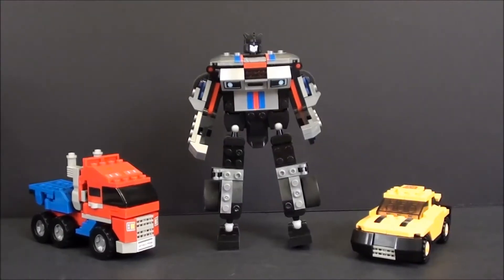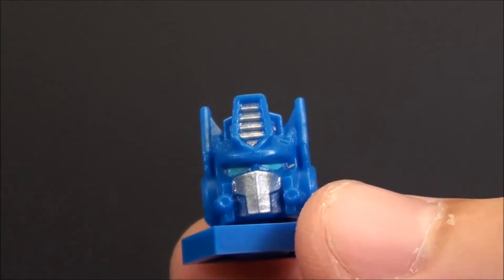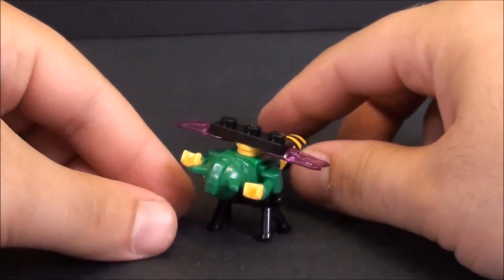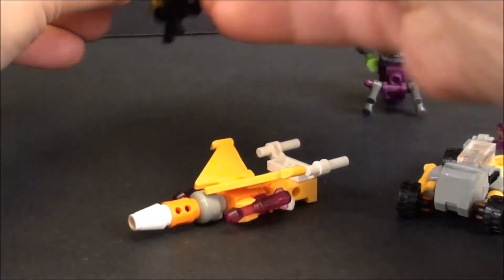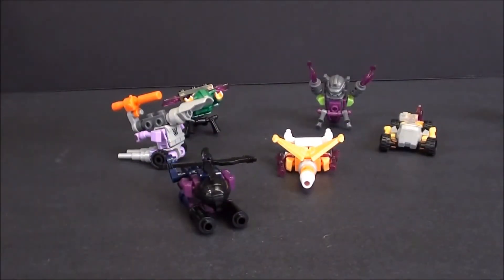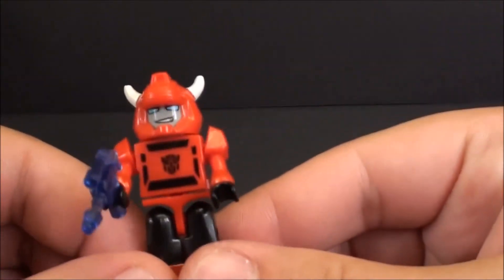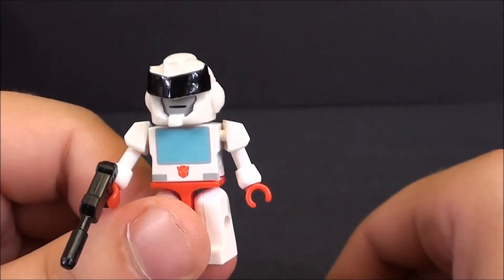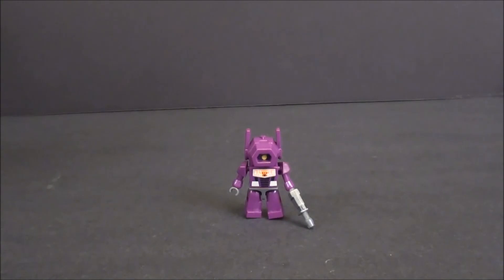T2RX6 Reviews: Transformers Kreo Blind Packs Wave 1, and other Kreons